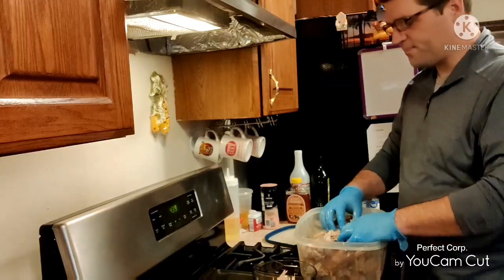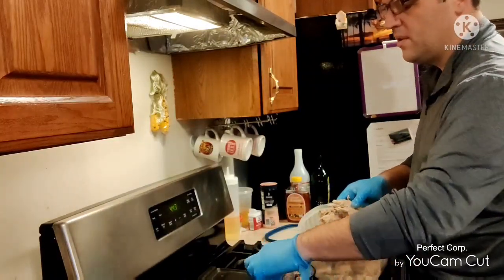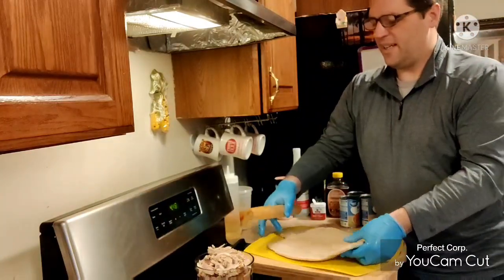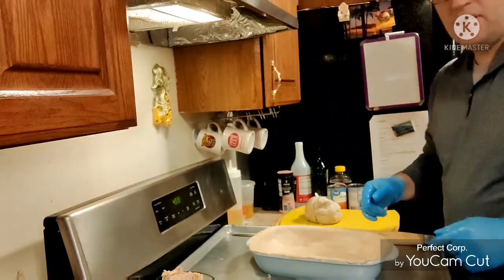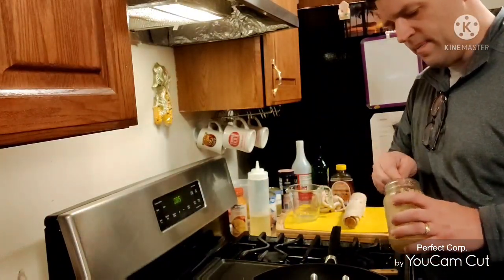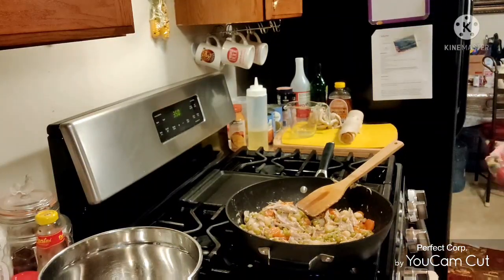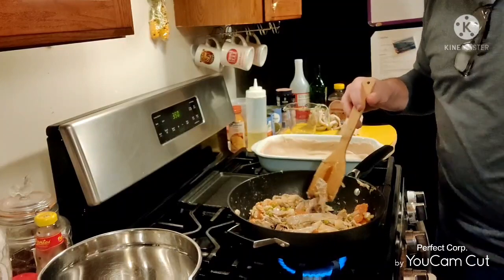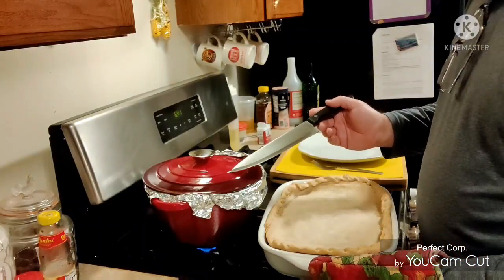Turkey Pot Pie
Today we are cooking left over turkey! All you need is a little pie dough, and filling of choice. Today we are using peas, carrots, potatoes and Knorr cube. Happy New Year and I hope you enjoy!